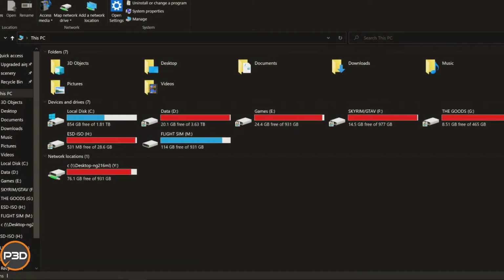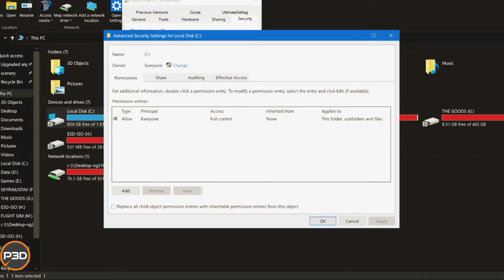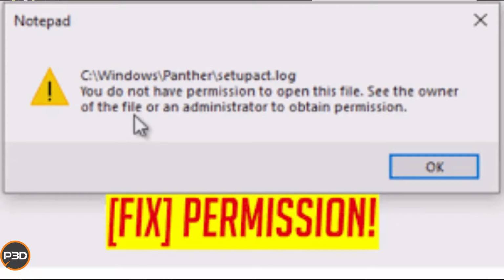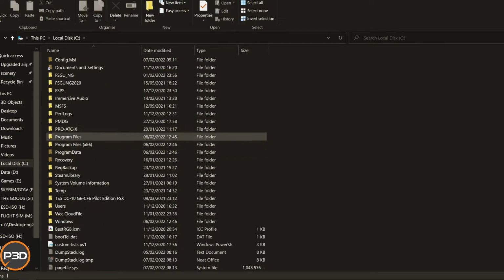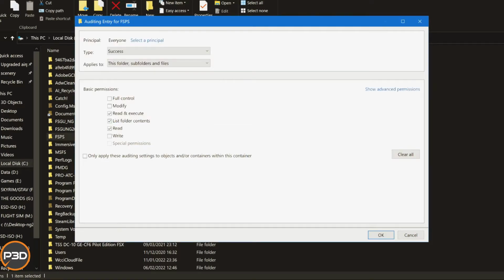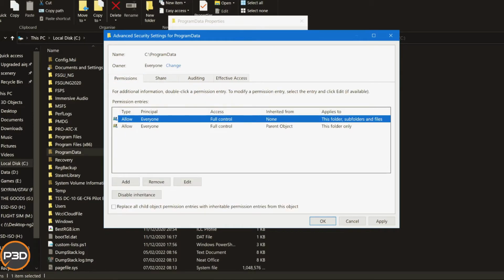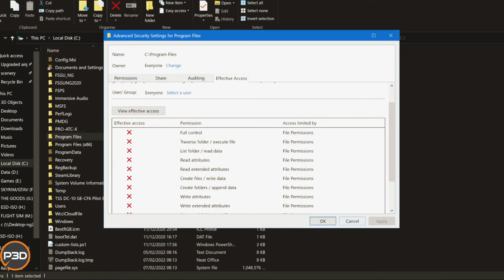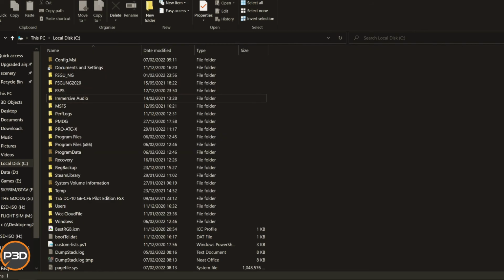ENSURE THE PC HAS THE RIGHT ACCESS | Prevent Flight Sim Issues | PERMISSIONS TuTORIAL | 2022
PLANS FOR THE FUTURE:
2021:
- 4tb SSD Drive replacement and 4tb SSD additition

My PC Hardware Specs:
Installed Memory: Patriot Viper 1x 32GB DDR4 Core Speed 3200Ghz